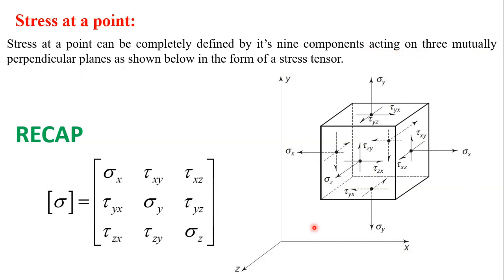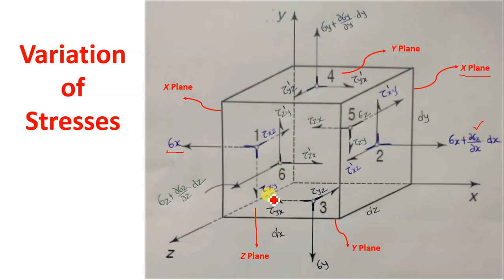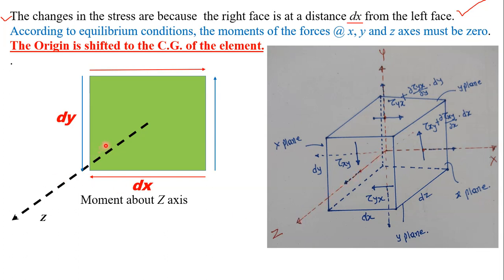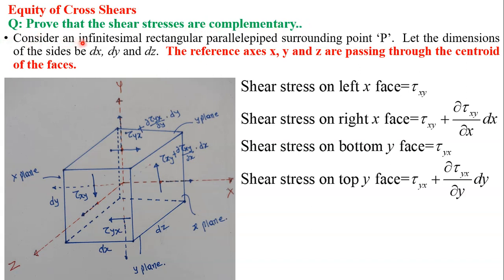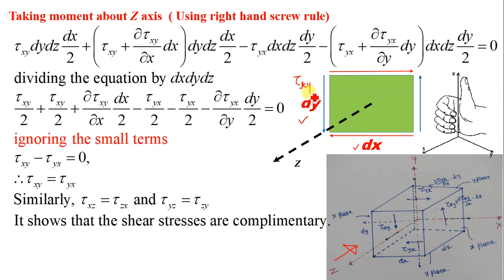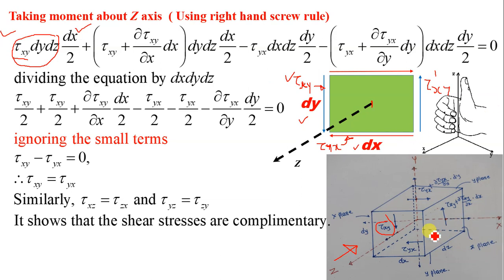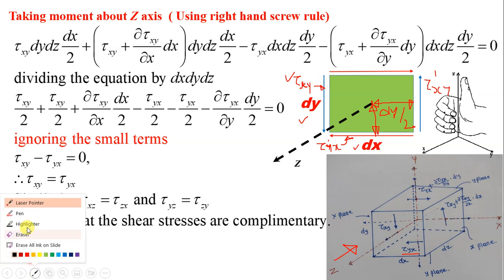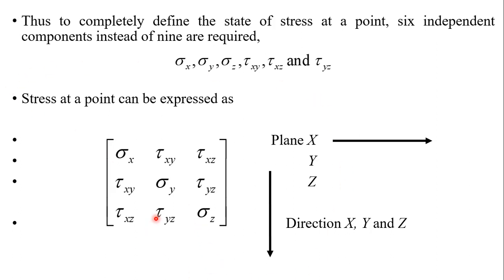The shear stresses are complementary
This video explains how the shear stresses are complementary.